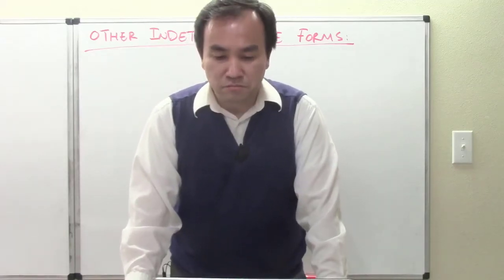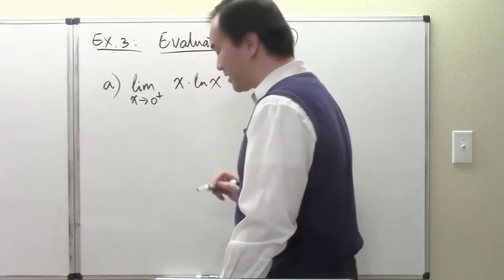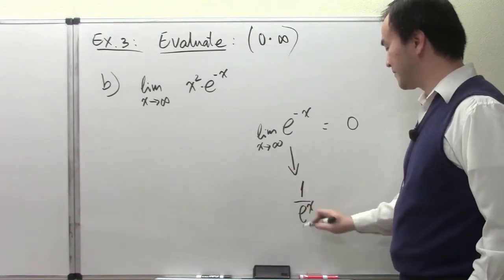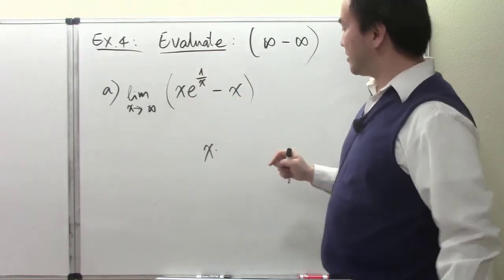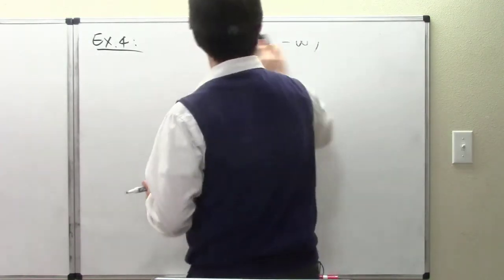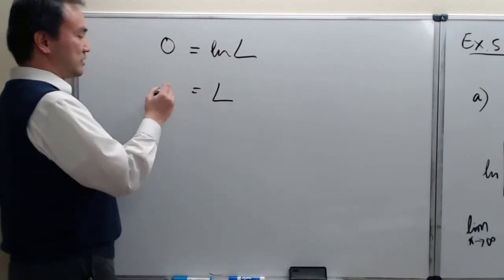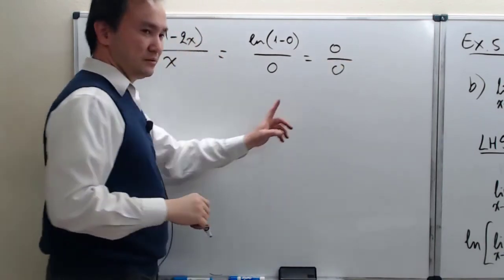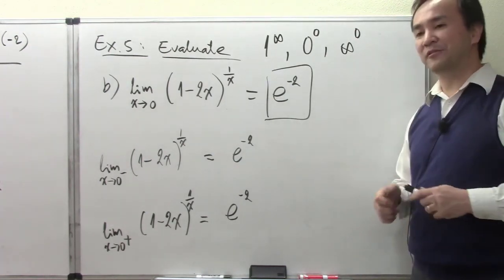CalcApp07: L'Hopital Rule - Part II